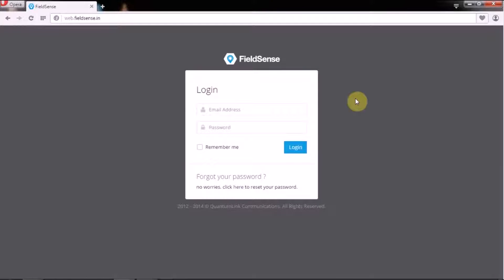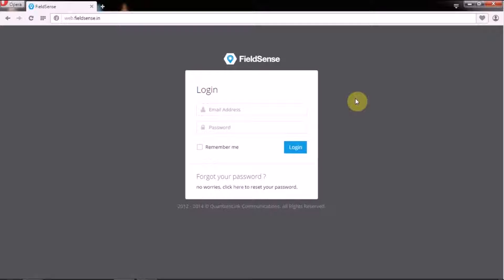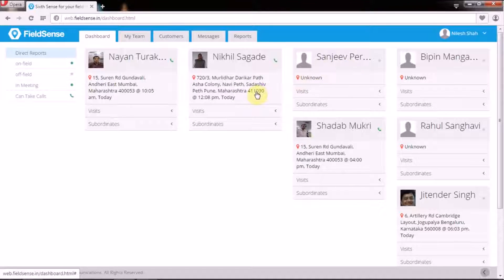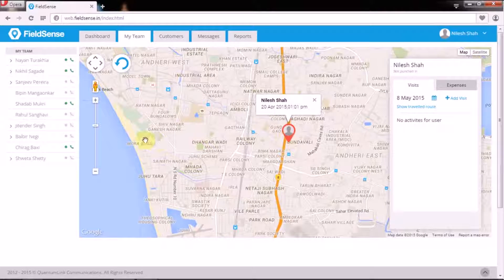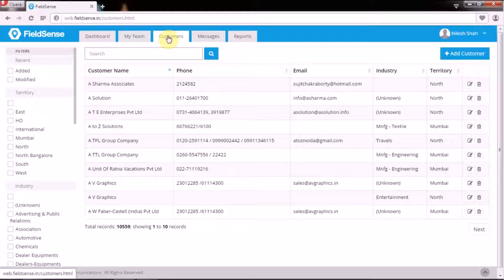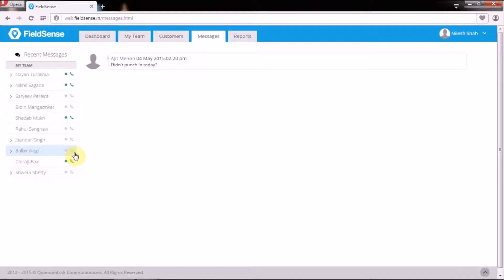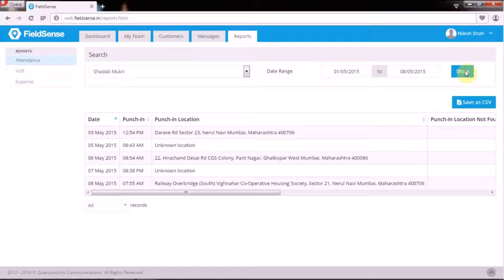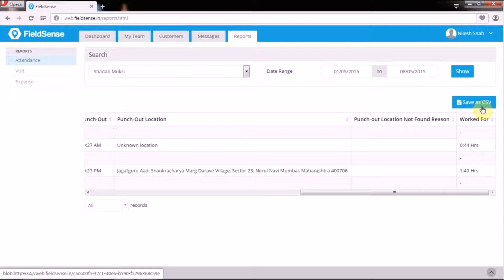FS Field Force Tracking Software Management Demo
Fieldsense is a field force tracking software that helps you to manage your field force more effectively by being able to see their real time location & thus send even last minute instructions to them. This maximizes their productivity and increases the total number of leads and customers handled per day.

FieldSense drives greater accountability and reporting discipline into your field force through:
• real-time field force monitoring and interaction,
• attendance management without having to come into office,
• activity report submission directly from the field,
• expense reimbursements linked to field visits,
• ability to manage customer details on the fly,
… and with more to come, including target management.